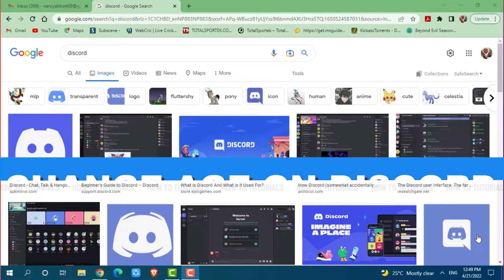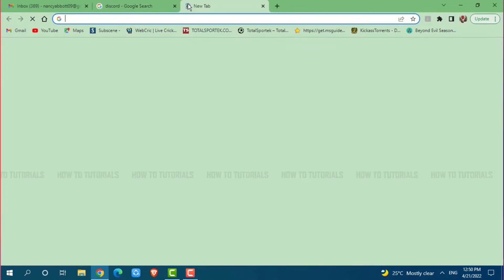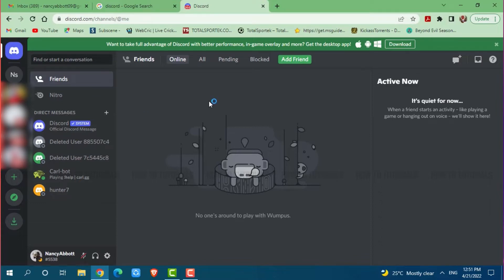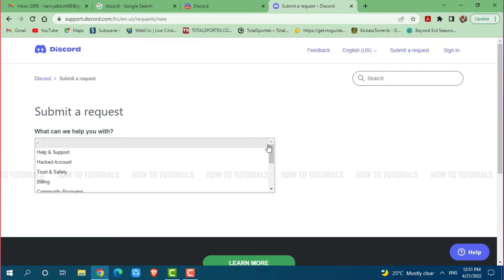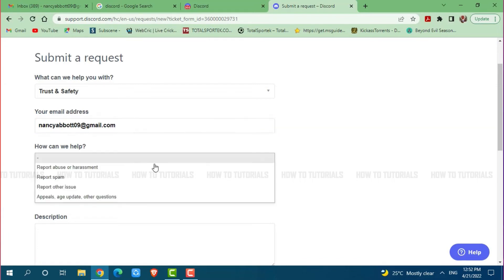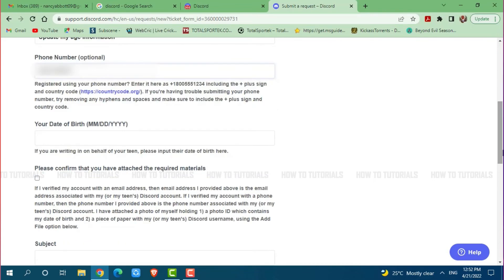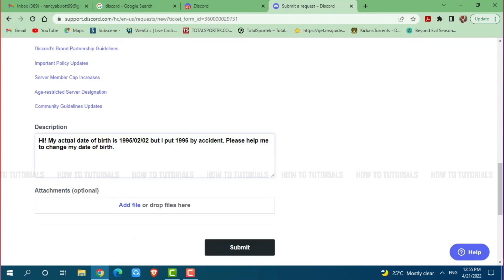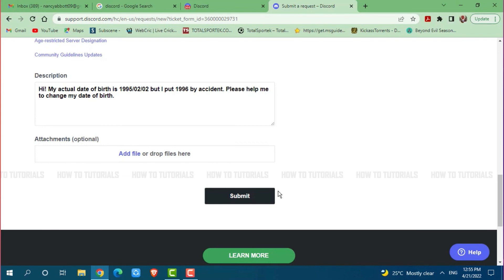How To Change Your Age On Discord 2022 | Change Birthdate (Birthday) In Discord Account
"How To Change Your Age On Discord 2022 | Change Birthdate (Birthday) In Discord Account" - A Video Guide by How To Tutorials.

This tutorial video guides you on how you can change age in discord.
You need to fill a form with date of birth along with id for the confirmation and request the discord to change your date of birth.